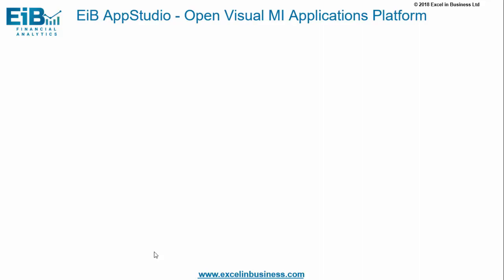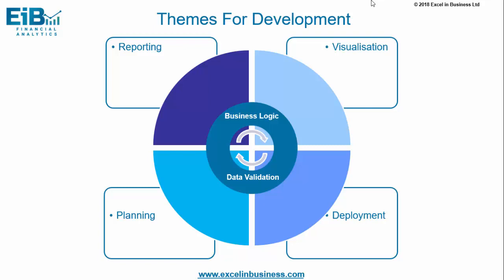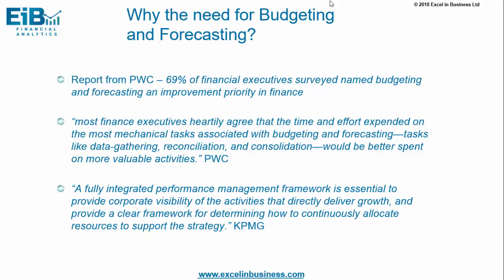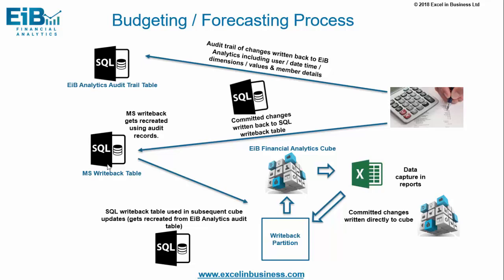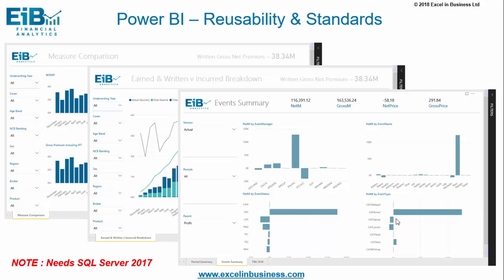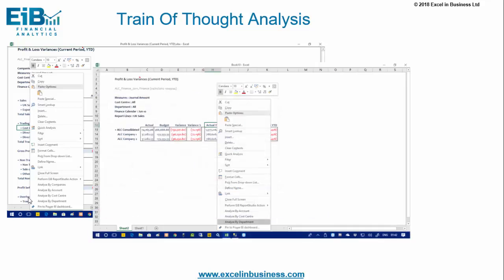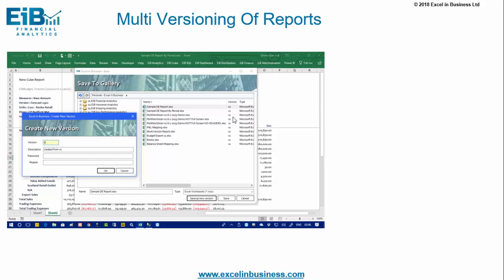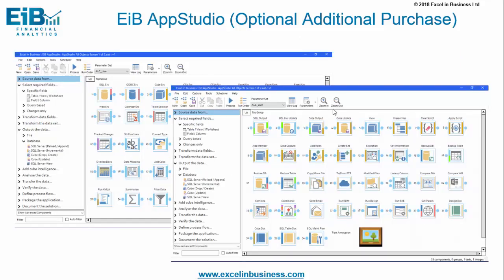EiB Analytics 2018 Upgrade Webinar